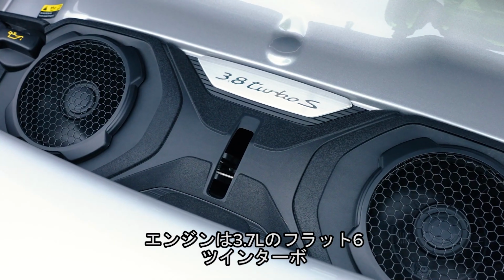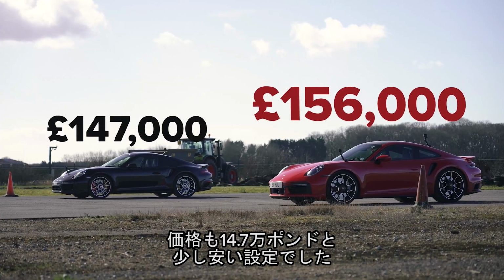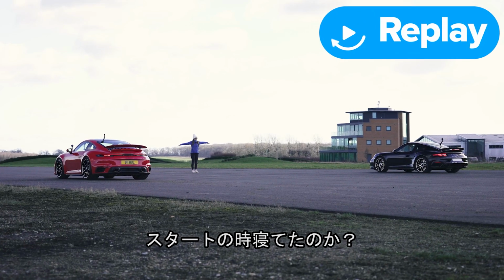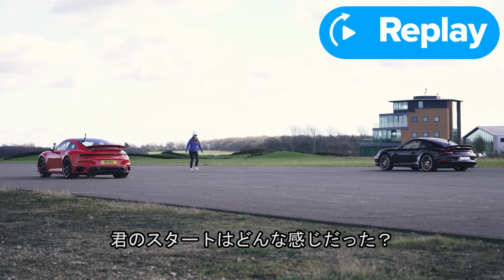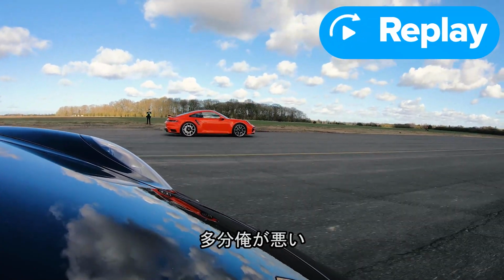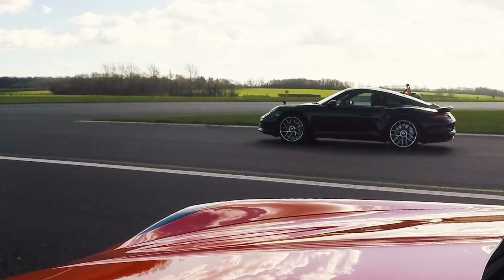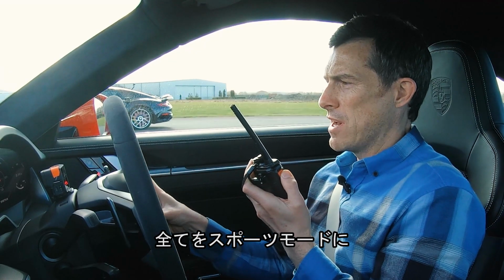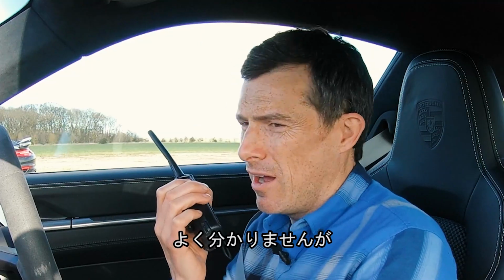【ドラッグレース！】ポルシェ 911 ターボS 新旧対決！ - 992 vs 991.2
ポルシェファンの皆さんが待ち望んでいた、新旧911 ターボSの対決です！

マットは992 ターボSに乗り込み、旧型の991.2 ターボS モデルと比べてどれだけ性能が違うのかを見極めようとしているようです。

新型がよりパワーを発揮することは、当たり前のことと言えますが、リアに搭載された3.7Lのツインターボ フラット6 エンジンは、650馬力と800Nmのトルクを発揮します。991も同様にフラット6 ツインターボ エンジンを搭載していますが、出力は580馬力と750Nmにとどまります。

もちろん、992 ターボSでのドラッグレースはこれが初めてではなく、ここ数カ月の間に数え切れないほどのスーパーカーを撃破するのを私たちは見てきました。では、旧型の991 ターボSと対決させると結果はどうなるでしょうか？それを知る方法はただひとつ...。レースするしかありません！